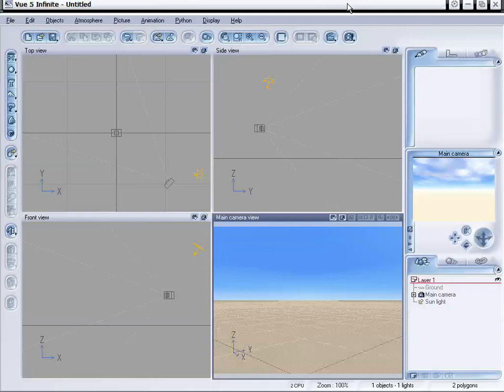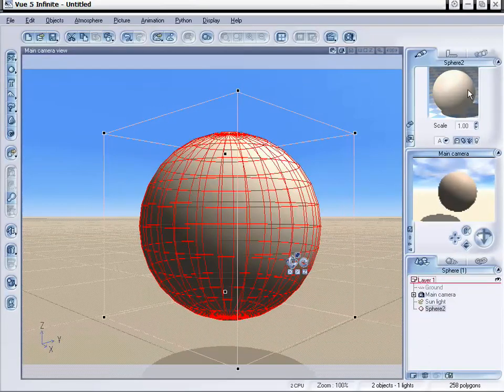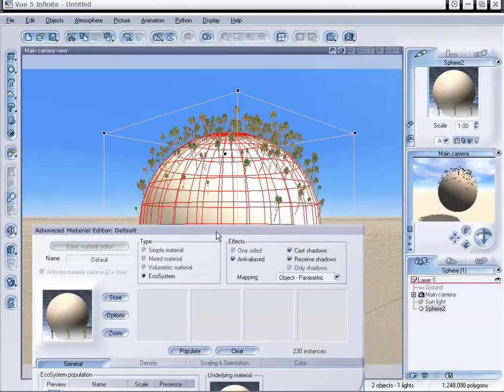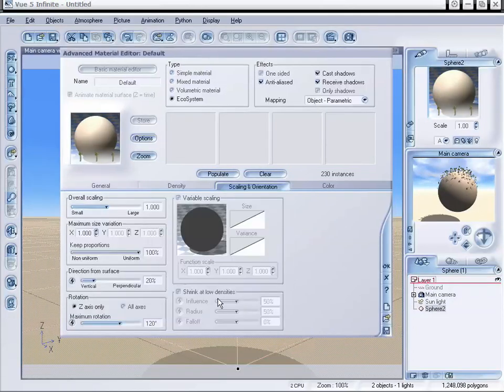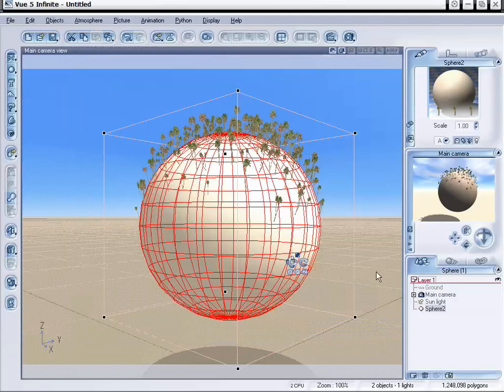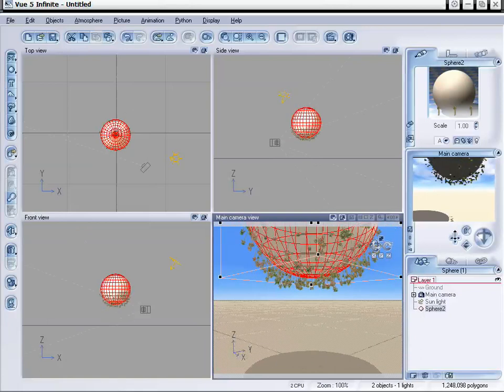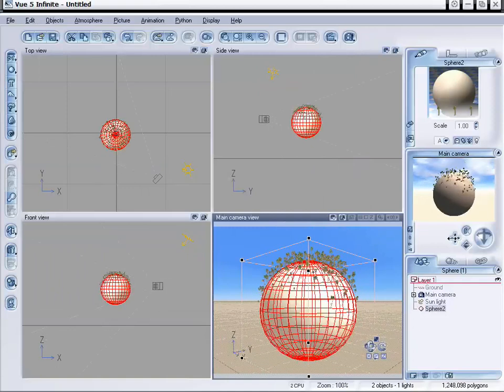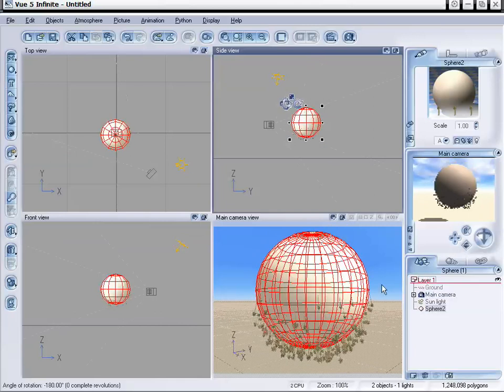Vue 5 | Inverted Direction Eco System